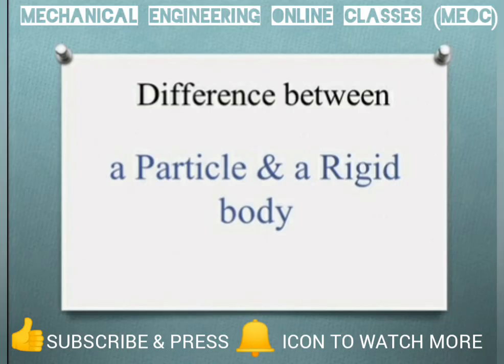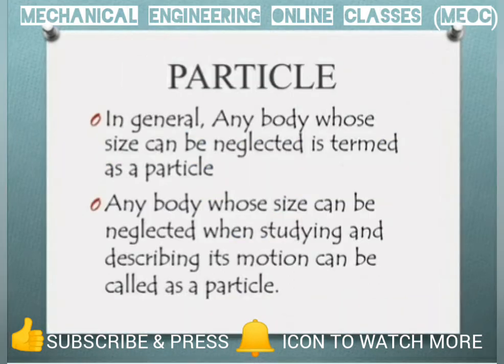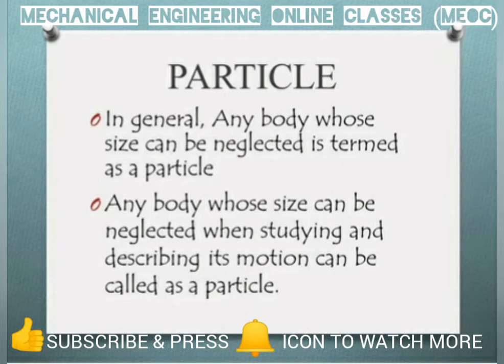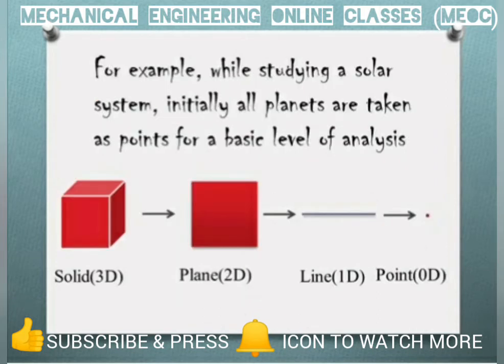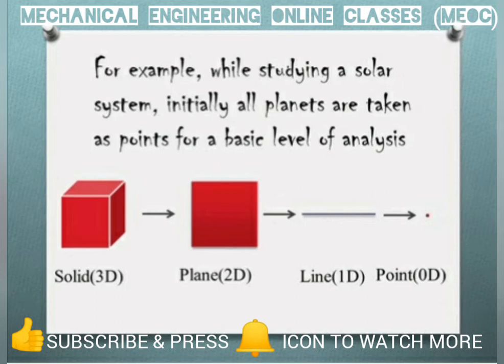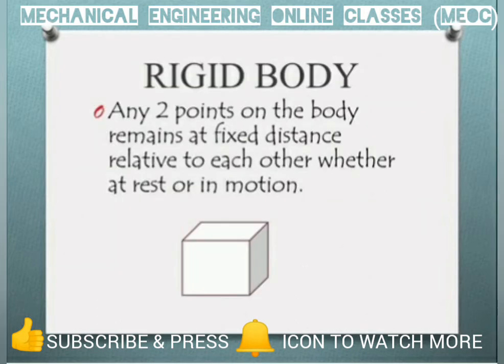Difference between a particle and a rigid body in mechanics